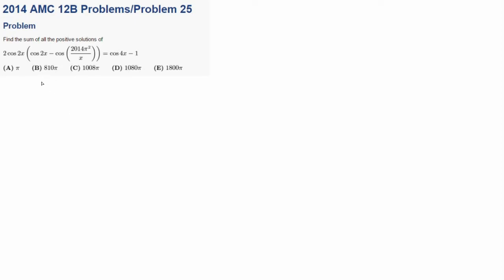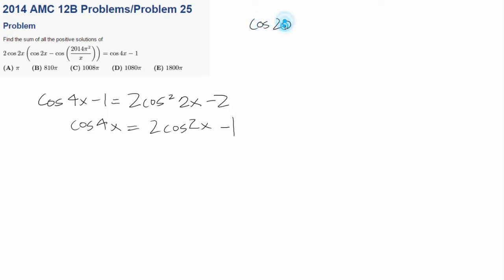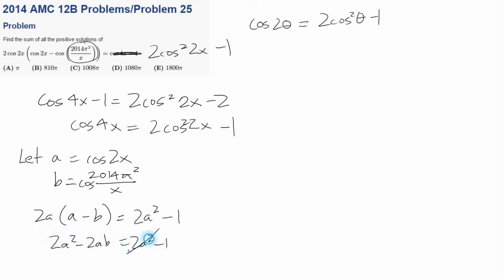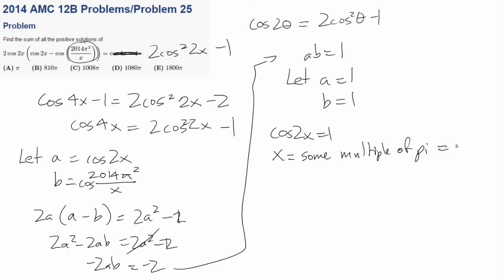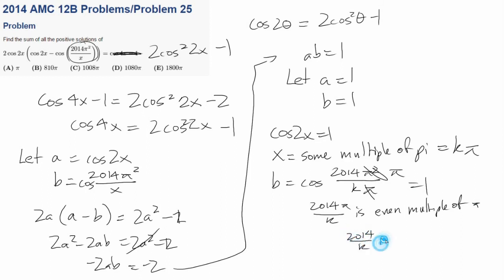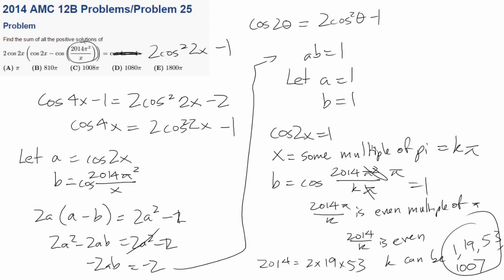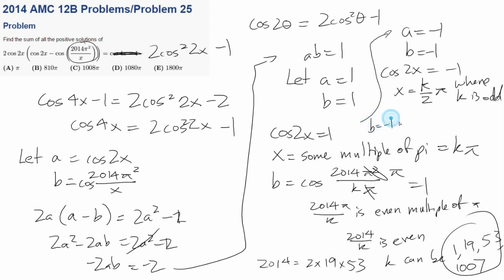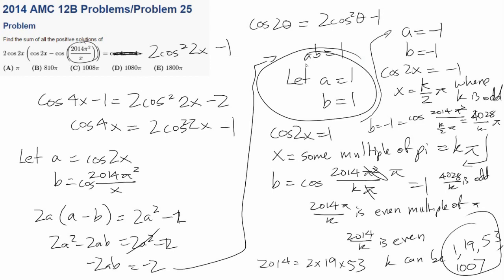Algebra Prac [AMC 12B 2014 #25]